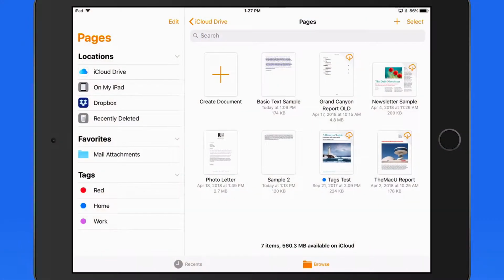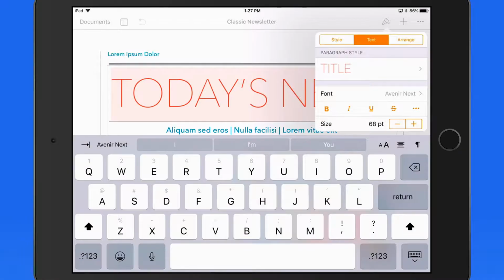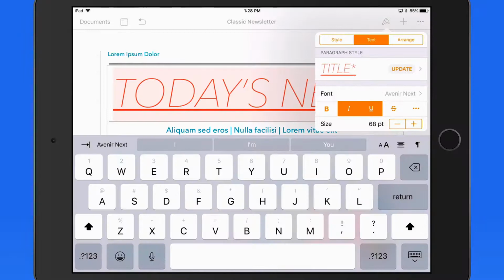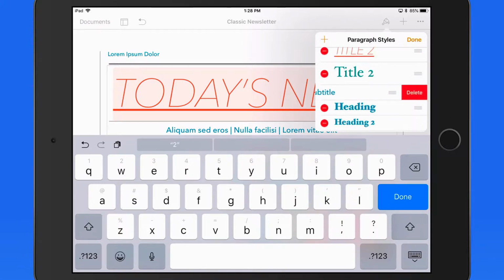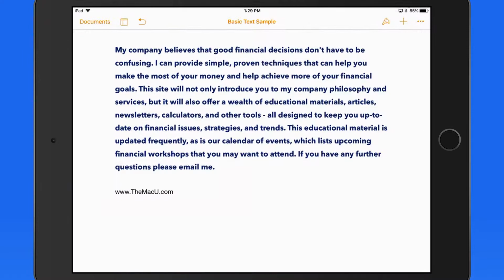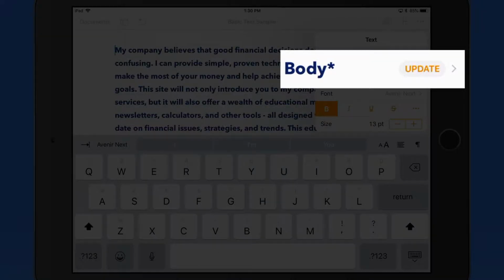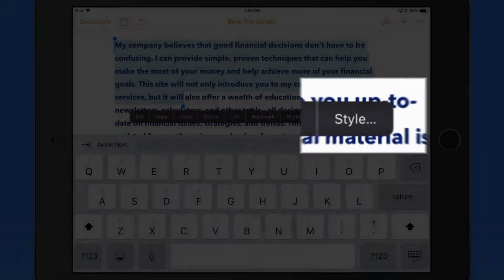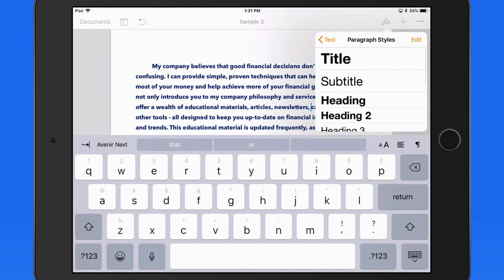How to use Paragraph Styles in Pages for iOS (iPad & iPhone)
In this lesson from out full tutorial on Pages for iOS see how to utilize, manage and edit paragraph styles. Learn much more in the full tutorial on TheMacU.com.